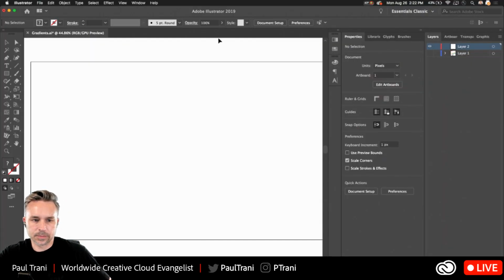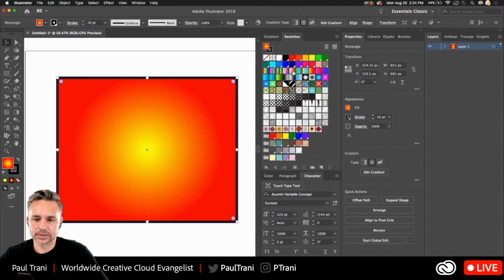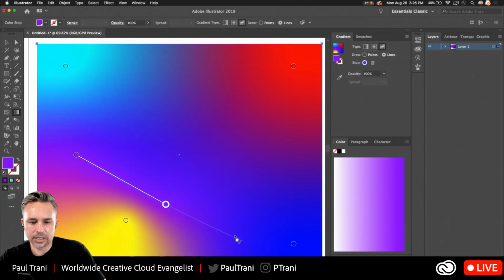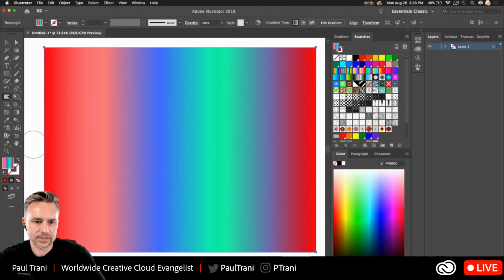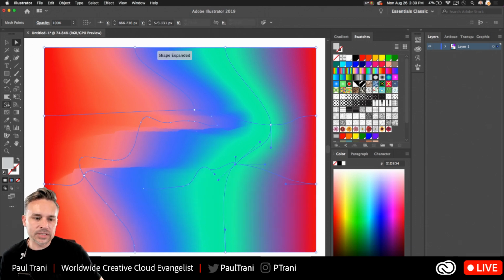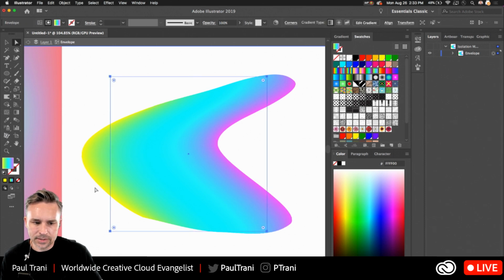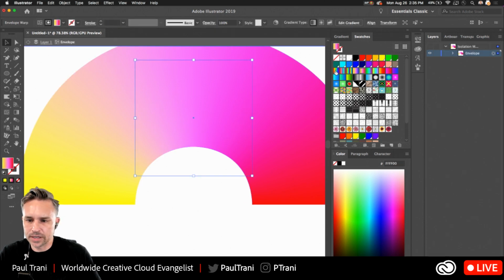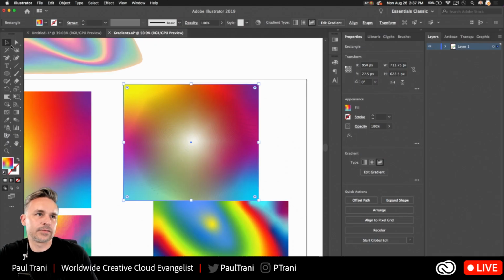Creating Gradient, Metallic, and Holographic Textures in